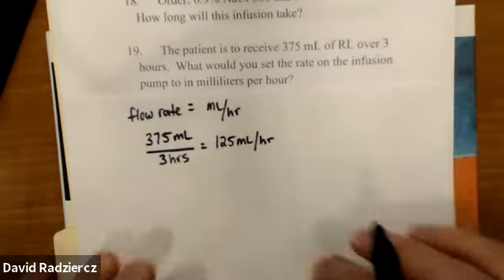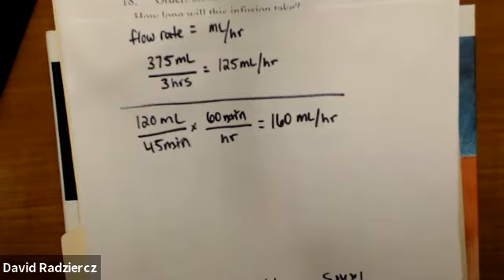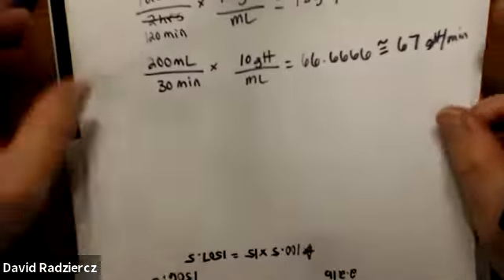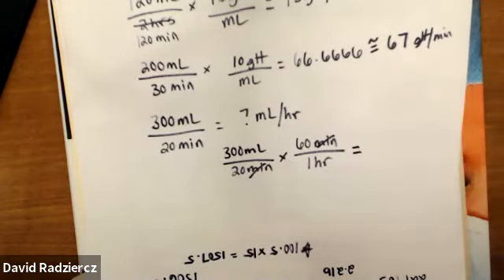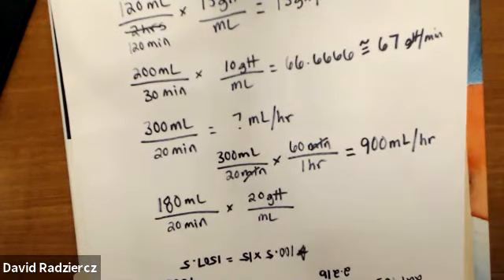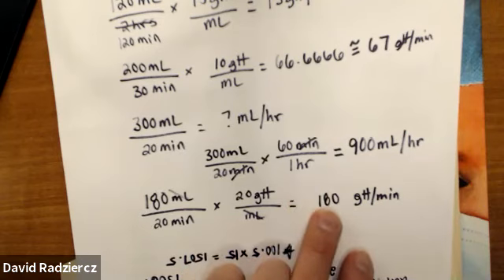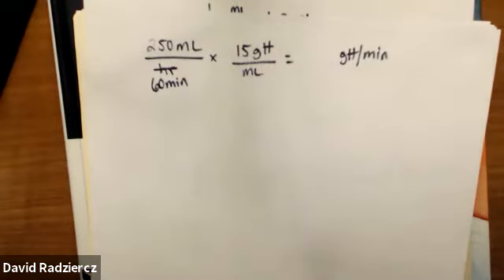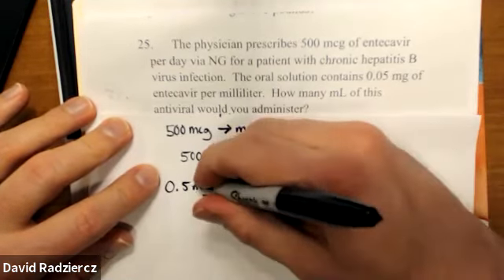NUR 130 Dosage Calculations Review 2021 Jan 14 Part 2